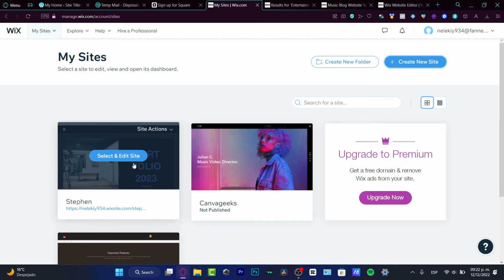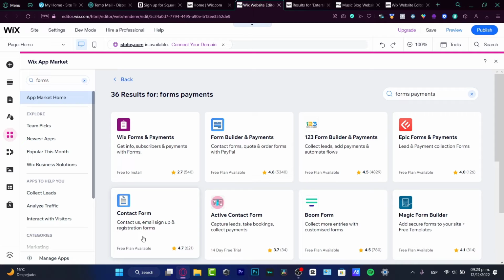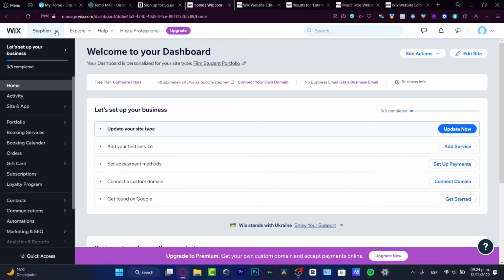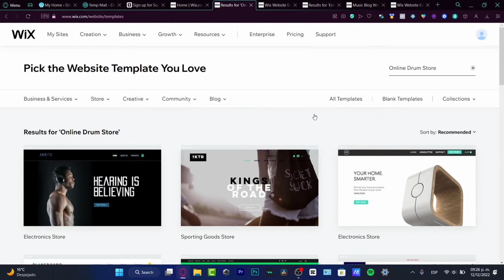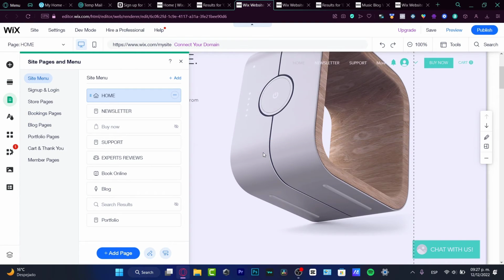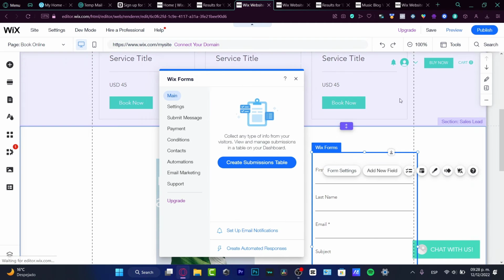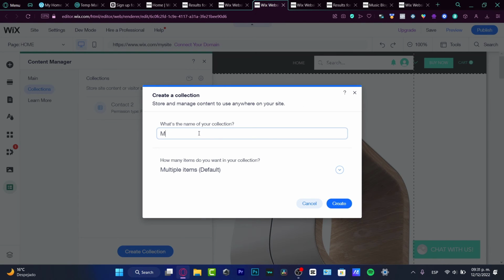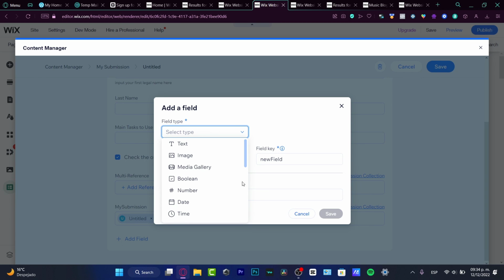How To Create Custom Forms on Wix (Step by Step) | Wix Forms Tutorial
Creating custom forms on Wix is a great way to help streamline your workflow. With a few easy steps, you can create a custom form in no time.

First, log in to your Wix account and navigate to the ‘My Forms’ page. From there, you can choose from a wide range of templates that you can customize to fit your needs. You can add fields, change font styles, and even upload your own images.

After you’ve completed your form, you can then link it to the page of your website where you want it to appear. With Wix, creating custom forms is easy and quick. It’s a great way to save time and keep your workflow running smoothly.